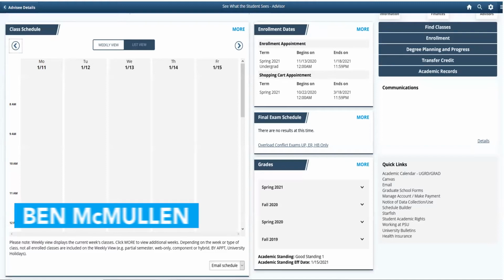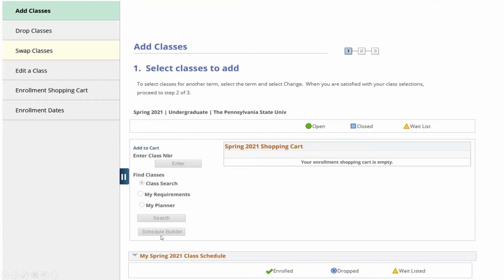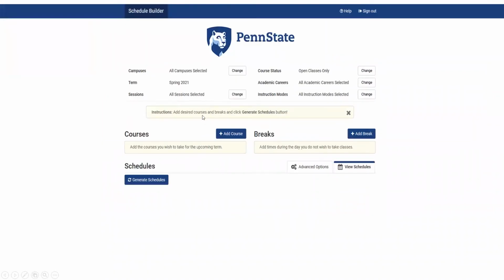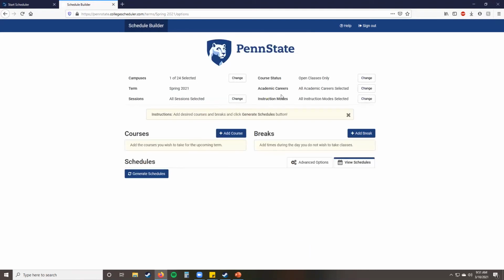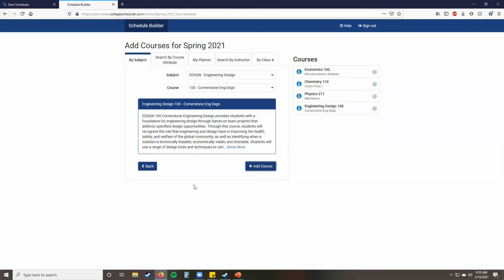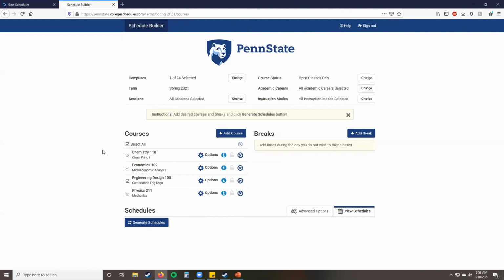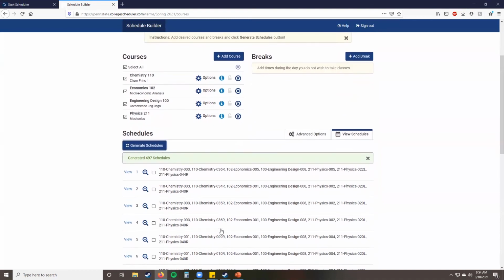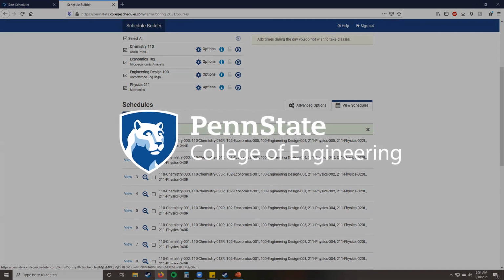New Student Orientation: How to open Schedule Builder and build a schedule